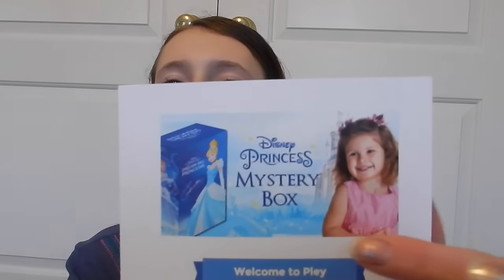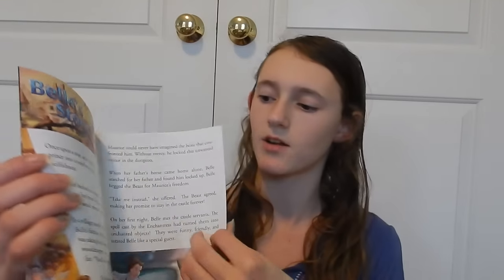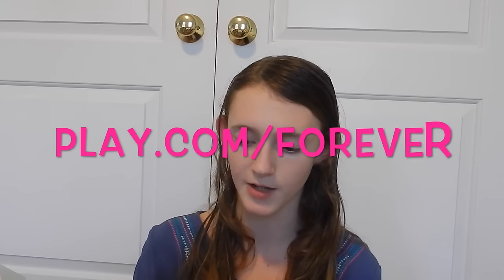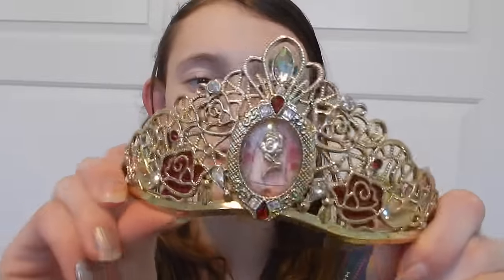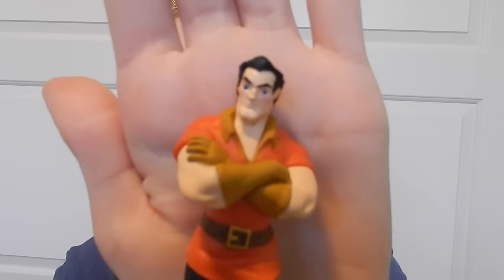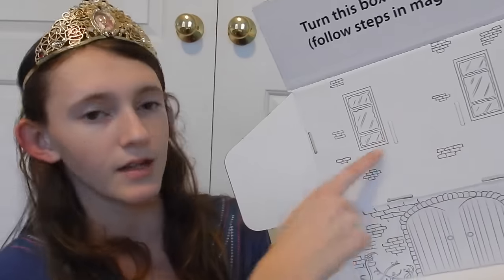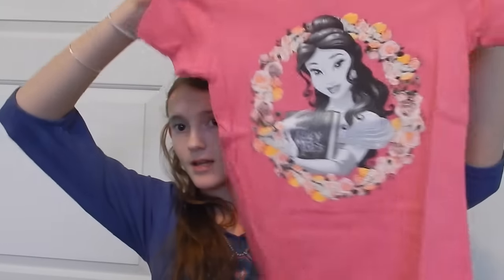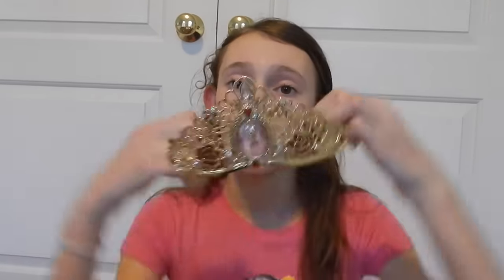Disney Princess Pleybox Subscription Box | Kelli Maple